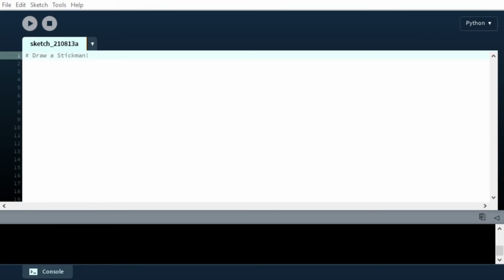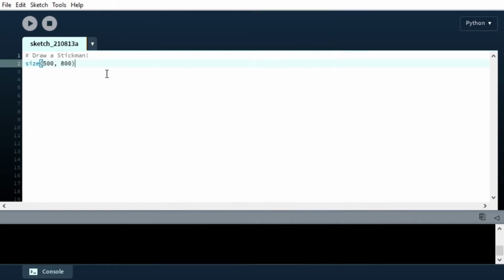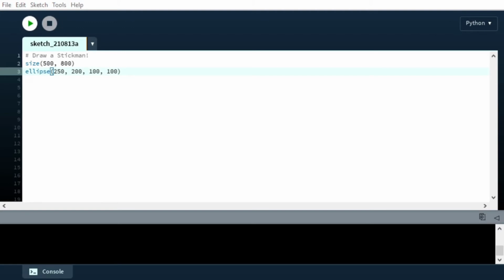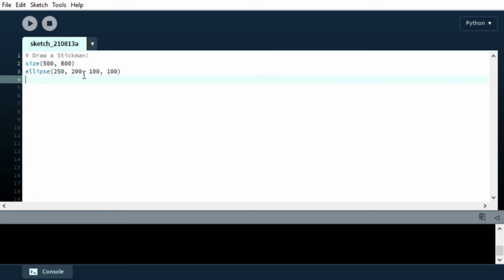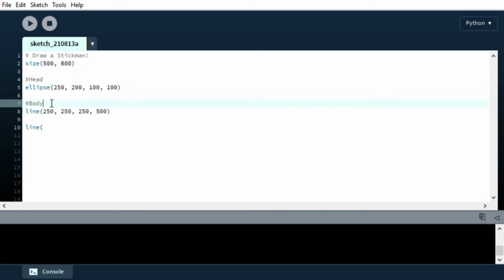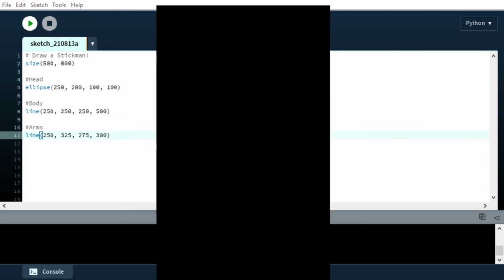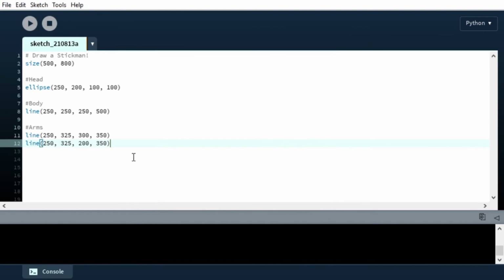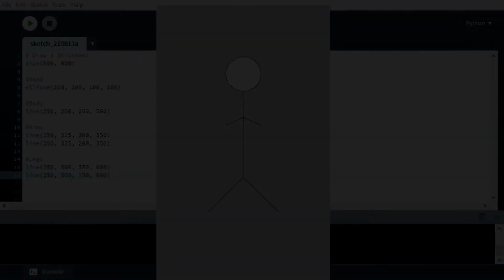Processing with Python: Basic Shapes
In episode 2 of this series, Santino will guide you through Python coding software to create basic shapes. To explore more digital skills and STEAM learning,